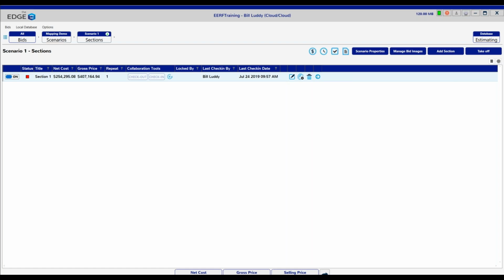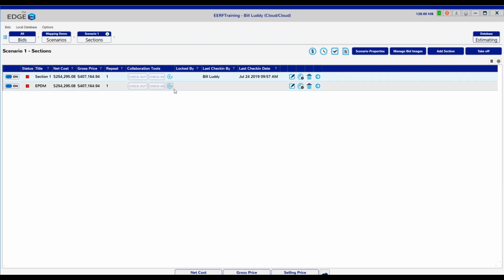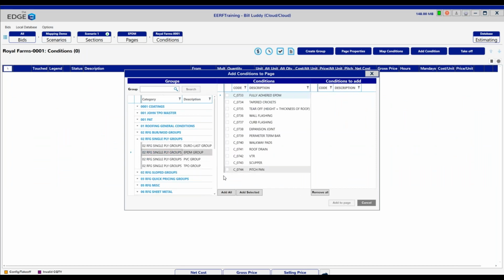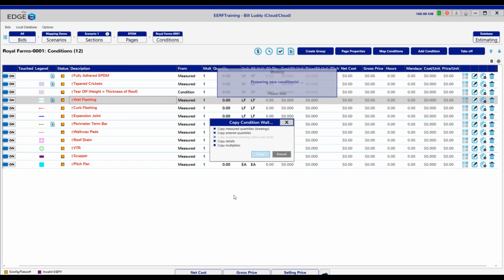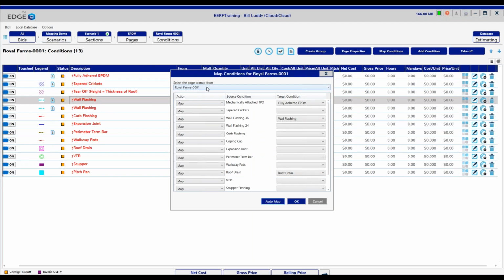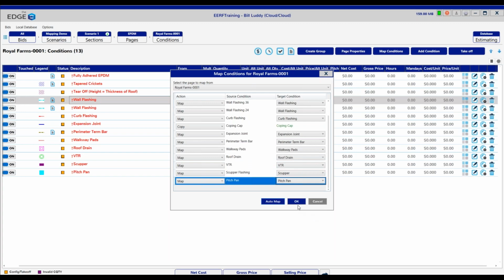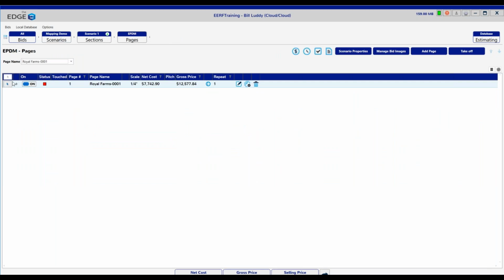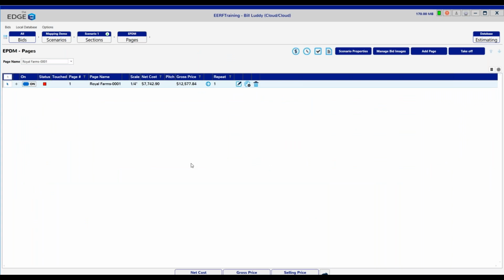Training Webinar | The EDGE Version 12 | Map Conditions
In this webinar, we will discuss mapping conditions for roofing applications. Mapping Conditions allows you to create an alternate bid without the need for an additional Takeoff.

•How to map alternate bids.
•Ways to create new Sections, Pages, Conditions, etc., from the original base bid.
•How to identify the source and target condition.
•Navigate how to use the Action function.
•Demonstrate how to separate Labor, Pricing, Recap, Markups, and Reports.
•And more!

Event Details
Date: 7/24/2019
Product: The EDGE Estimator
Version: 12
Trade: Roofing
Presenter: Bill Luddy